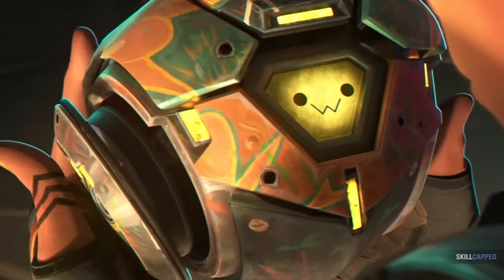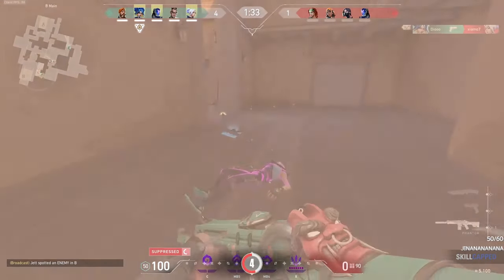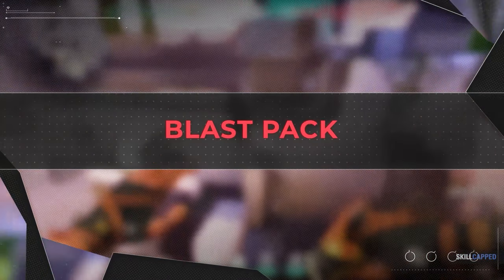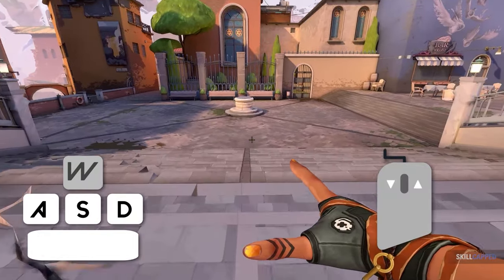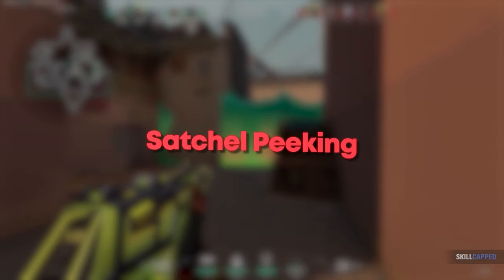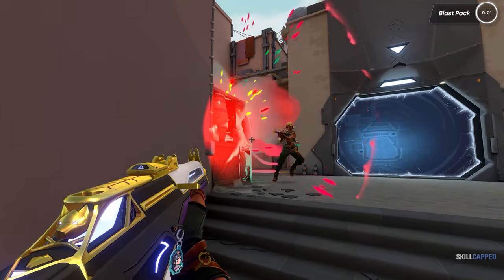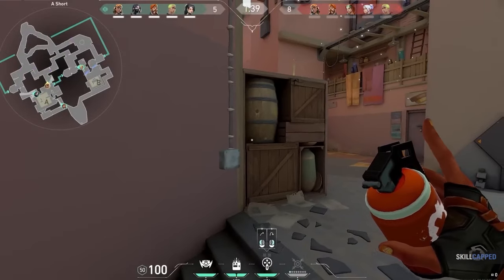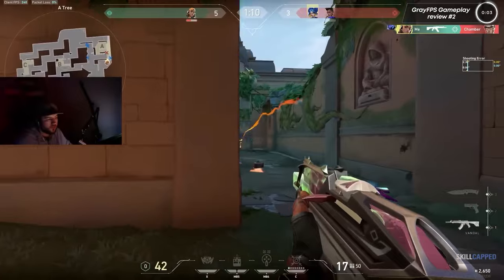The ONLY Raze Guide You'll EVER Need! - Valorant Agent Guide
Concepts: Valorant,Valorant Guide,Valorant Tips and Tricks,Valorant tips,Skillcapped valorant,Valorant Skillcapped,Skillcapped,Skill Capped,Gameleap Valorant,Pro Guides Valorant,Proguides,Proguides Valorant,Valorant Ascended,Dragonmar,Sero,Raze,Raze Guide,Raze tips and Tricks,Raze Valorant,Raze Valorant Tips and Tricks,Satchel,Satchel Guide,Raze Satchel Guide